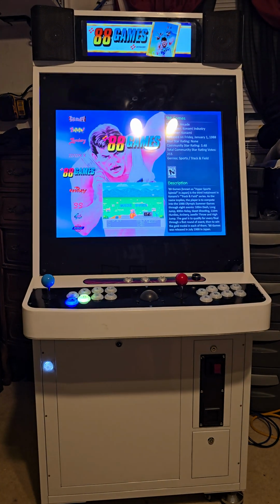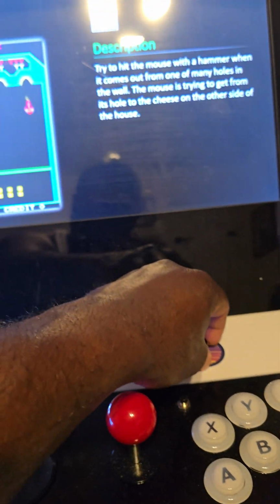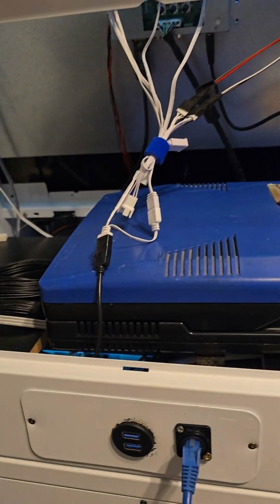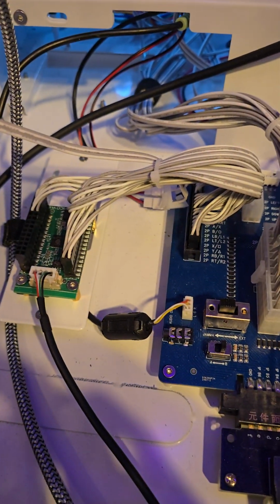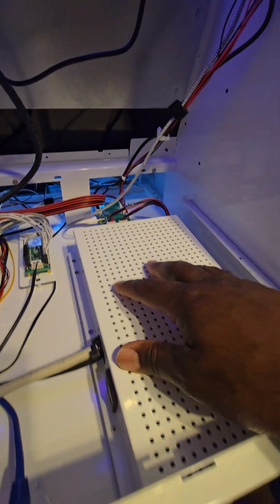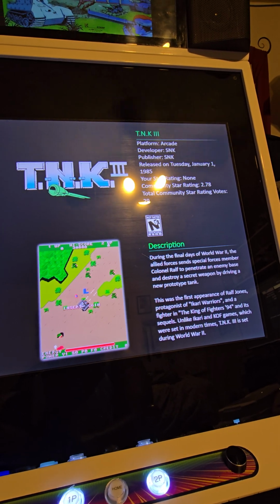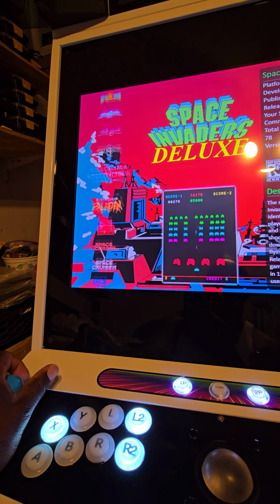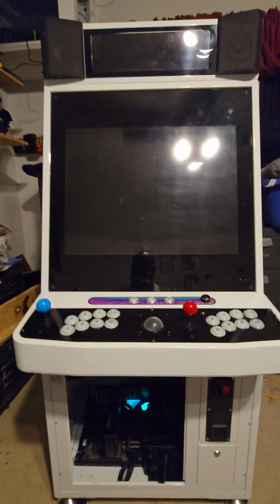Unico Nova Blast final thoughts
these are my somewhat final thoughts on the Unico Nova Blast candy cab. if you got any questions or comments go ahead and say them and I'll try to give you some feedback.